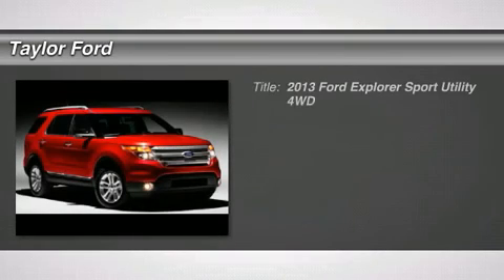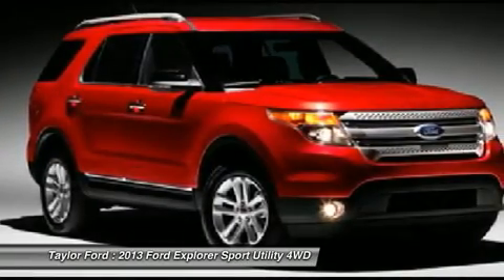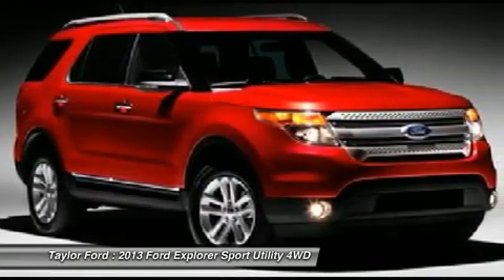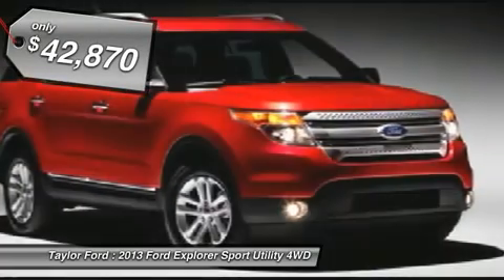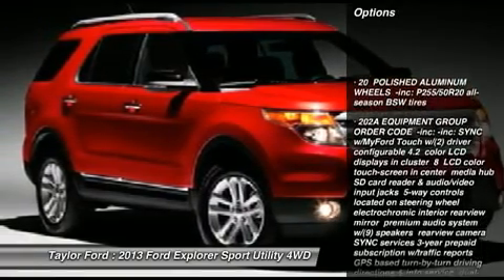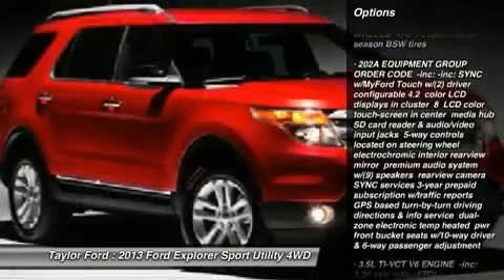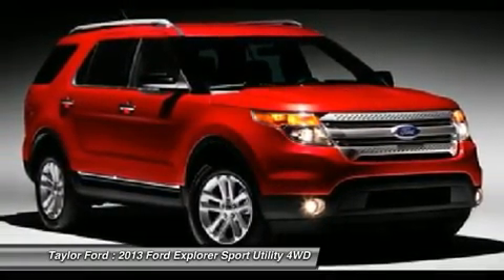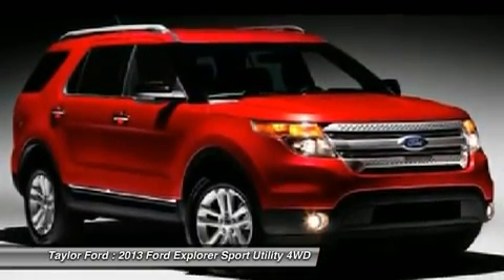2013 FORD EXPLORER Taylor, MI 98752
2013 FORD EXPLORER Taylor, MI
Stock# 98752

Looking for the right car? Today could be your lucky day. With 0 miles, this Ruby Red Metallic Tinted Clearcoat, 2013 Ford Explorer equipped with Automatic transmission could be yours. Request more information and set up a test drive right away.